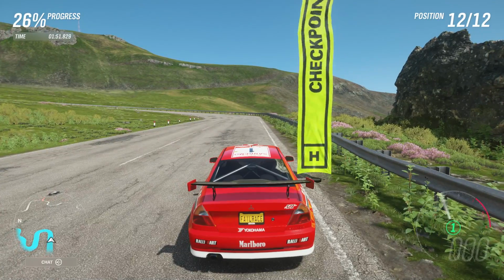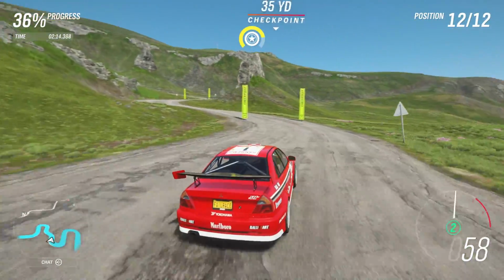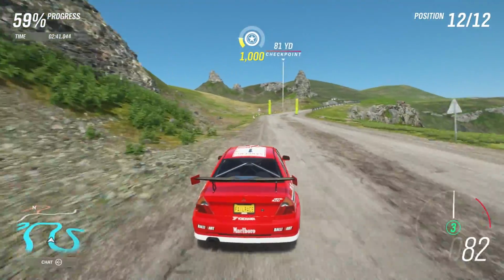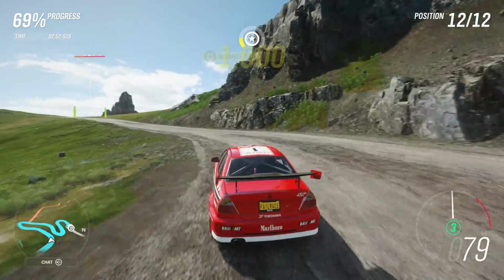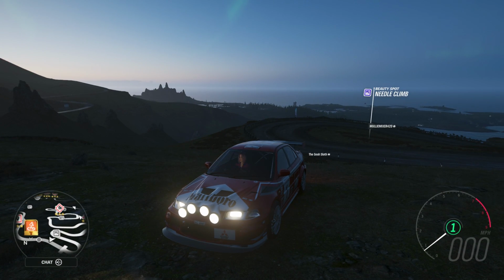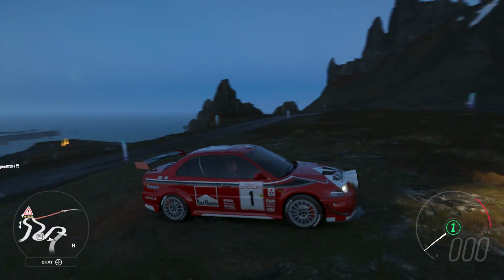Forza Horizon 4 - Hill Climb Build - Mitsubishi Evo 6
Mitsubishi are back in Forza Horizon 4, which means i have to find out just how fast the Evo 6 is up our hill climb.